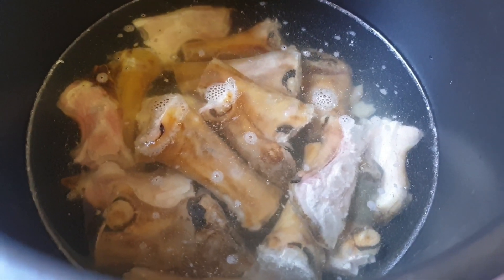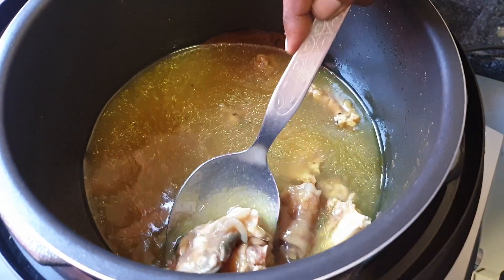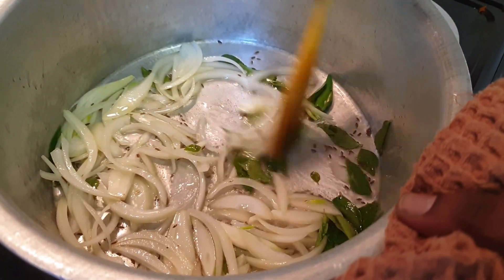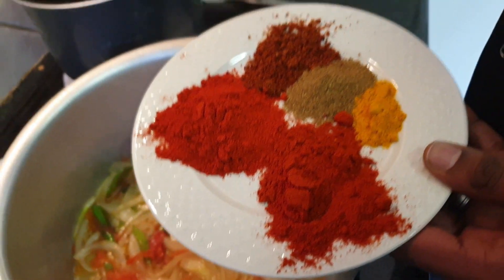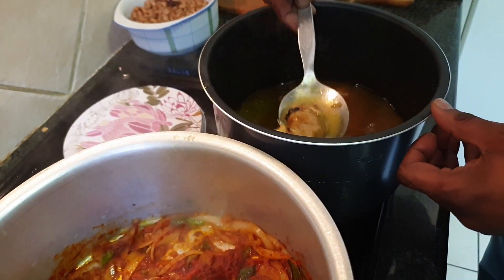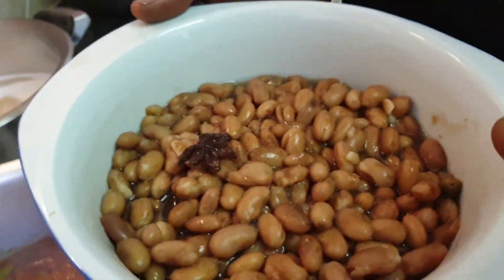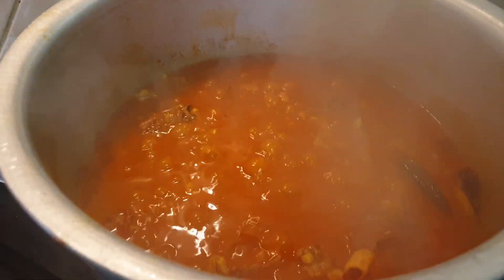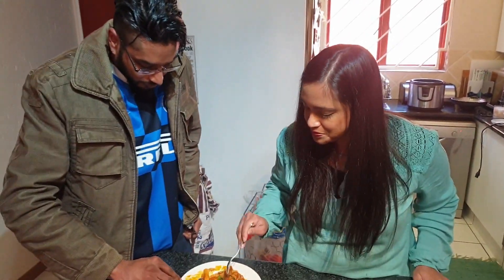Lamb Trotters & Sugar Beans Curry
A Classic Durban curried trotters & beans

Filmed and Edited by Tanita Lachman